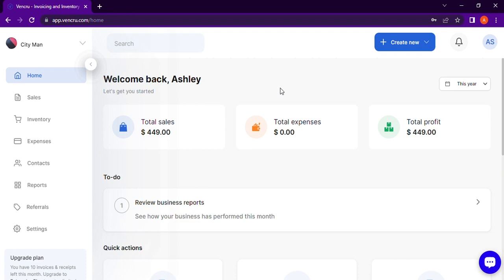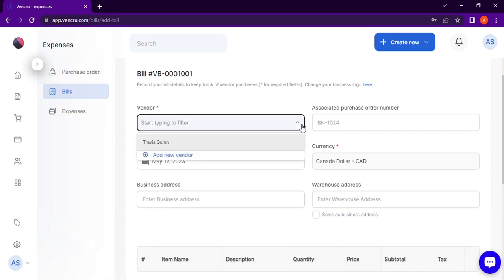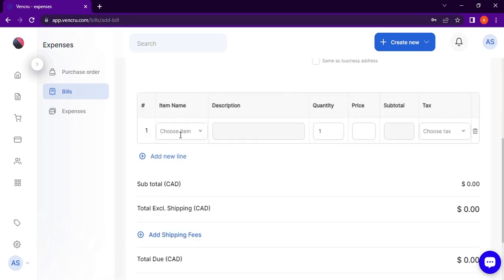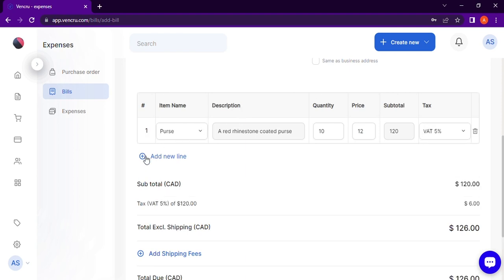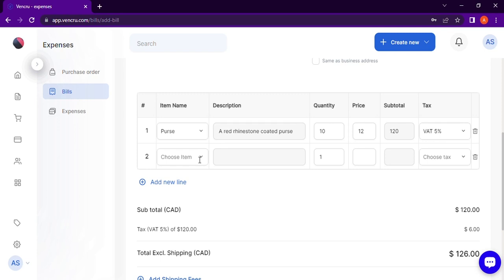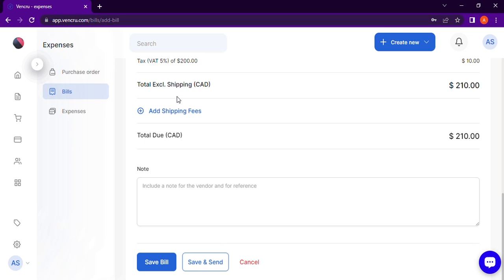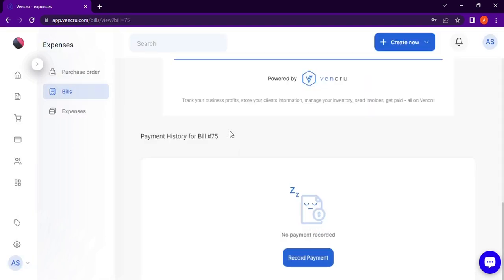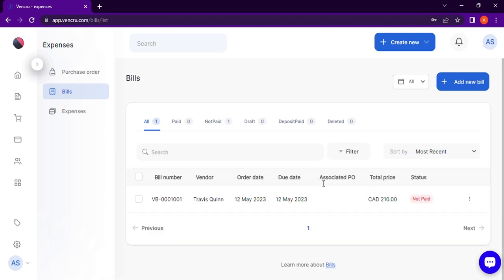How to Create a Vendor Bill on Vencru | Simplify Your Accounts Payable Process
Welcome to Vencru! In this tutorial, we will guide you through the process of creating a vendor bill on Vencru, helping you streamline your accounts payable process and manage your vendor transactions efficiently.

Vencru provides a user-friendly platform for small businesses to handle their financial transactions seamlessly. In this step-by-step video, we will cover the following:

- Accessing the vendor bill section within your Vencru account
- Clicking on the "Create Vendor Bill" button and entering the necessary details
- Selecting the vendor from your vendor list or adding a new vendor
- Specifying the bill date, due date, and any applicable terms or discounts
- Adding line items for the products or services provided by the vendor
- Including the quantity, rate, and any taxes or discounts for each line item
- Reviewing the bill details and ensuring accuracy before saving the transaction
- Saving the vendor bill and accessing it for future reference or generating reports

By creating vendor bills on Vencru, you can simplify your accounts payable process, maintain a clear record of your vendor transactions, and ensure timely payments. With our intuitive features and comprehensive vendor management capabilities, you can stay organized and maintain healthy vendor relationships.

Start optimizing your accounts payable process on Vencru today!